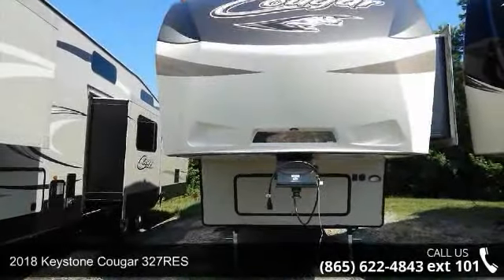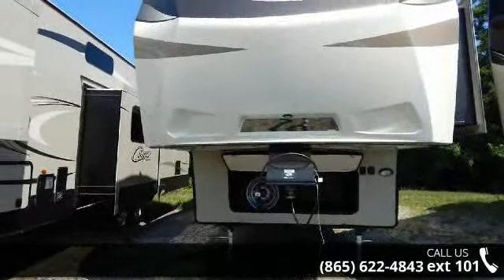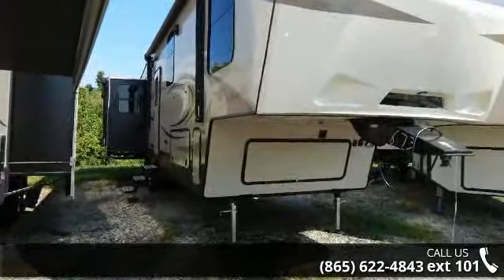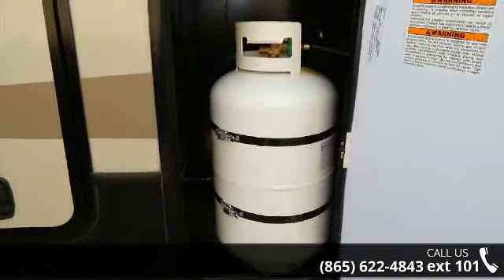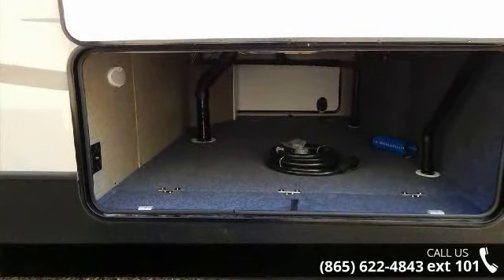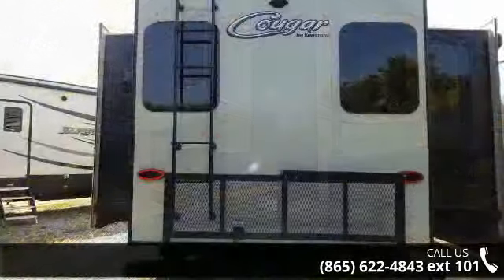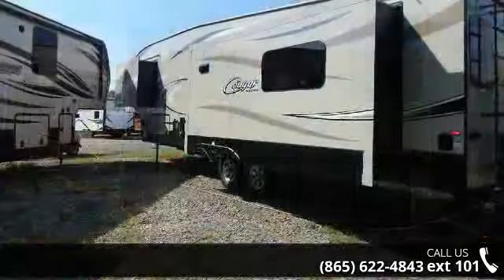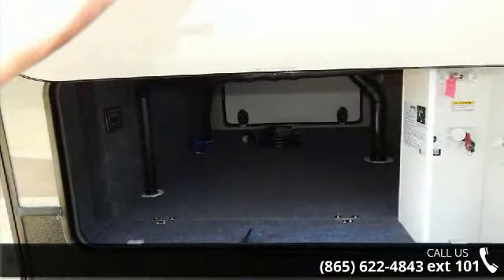2018 Keystone Cougar 327RES - Chilhowee RV Center - Louis...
This 2018 Cougar fifth wheel by Keystone is the model 327RES.